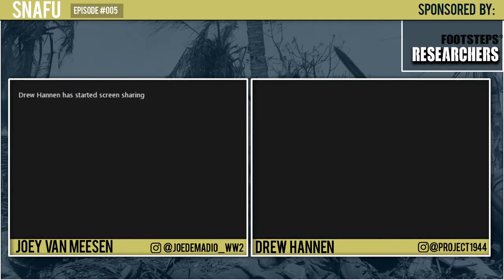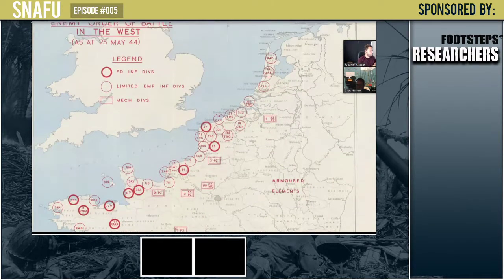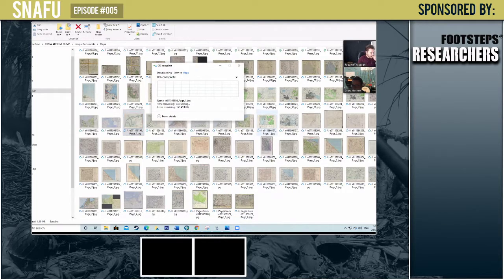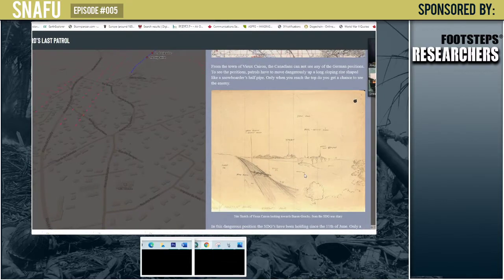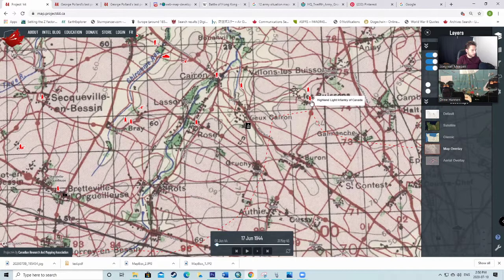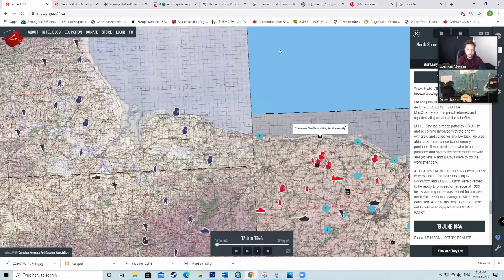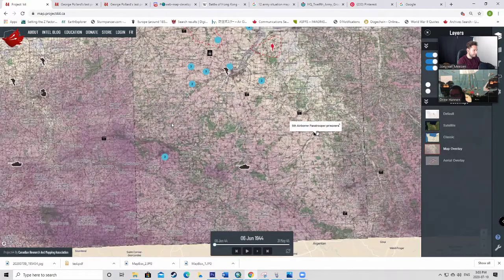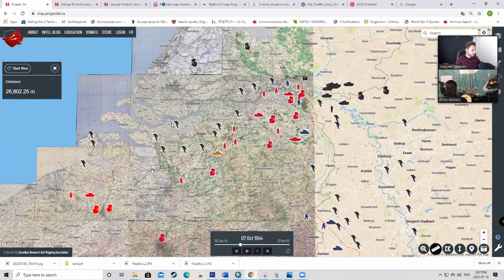SNAFU PODCAST 005 - Drew Hannen about Project '44 and Mapping the Second World War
SNAFU PODCAST is a podcast for military history and WWII buffs.
Host: Joey van Meesen @joedemadio_ww2
Guest: Drew Hannen @project1944

00:00 Intro
02:54 The use of maps without computers
08:15 What is Project '44?
17:30 Maps were interwoven in the US Military in WWII.
20:50 Map making was critical for D-Day.
22:29 Military Map Making in WWII.
26:42 Different Military Maps in World War II.
33:25 Where did Project '44 get their data?
35:25 What is the next step for project44?
39:23 World War II Storymaps
48:05 WWII Coordinates allow us to reconstruct the battlefields
01:01:03 What is the end goal for Project '44?